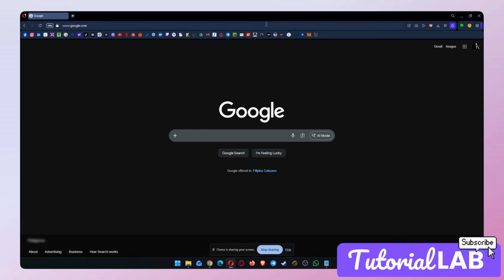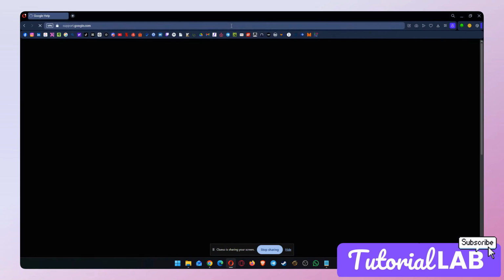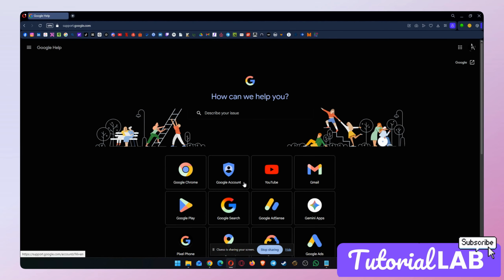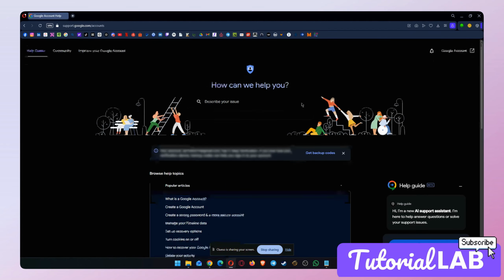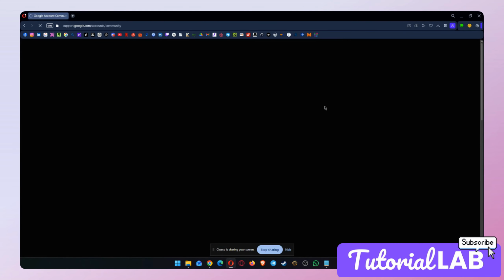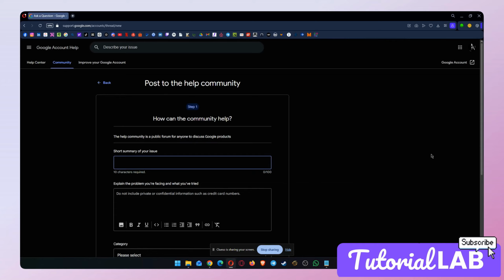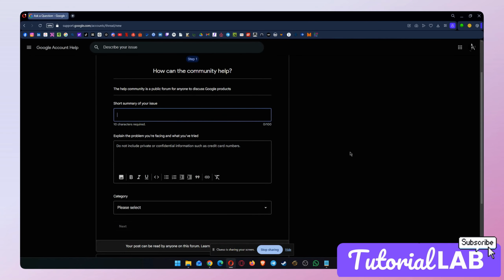How To Recover Disabled Google Account Due To Age (Step By Step)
How To Recover Disabled Google Account Due To Age

Hello everyone! In this tutorial, I’ll show you exactly "How To Recover Disabled Google Account Due To Age" so you can regain access to your account safely. If you’ve been searching for ways to "recover disabled Google account", complete "Google age verification 2026", or understand why your account was "disabled due to age requirements", this beginner-friendly guide will walk you through the process clearly.

We’ll go through the steps to appeal Google’s decision, submit your information for verification, and follow the instructions to recover your account. You’ll also learn tips on how to appeal Google account restrictions effectively and ensure your account complies with age requirements.

By the end of this guide, you’ll confidently know how to recover a disabled Google account due to age. You’ll be able to restore access, update your age information if necessary, and continue using Google services without interruption.